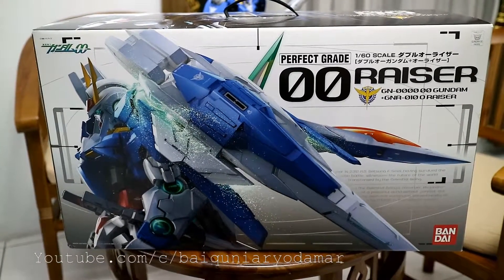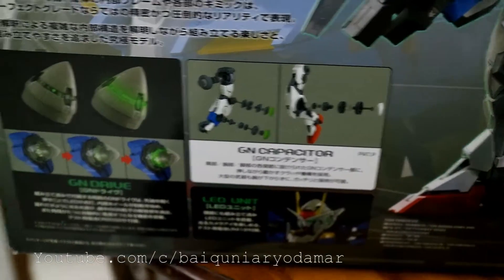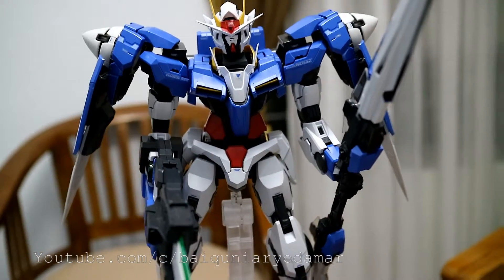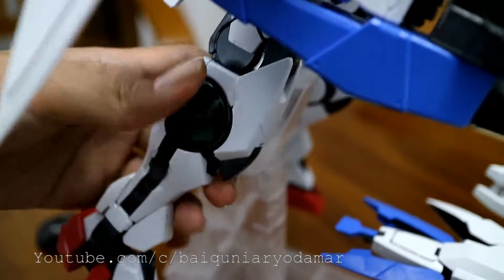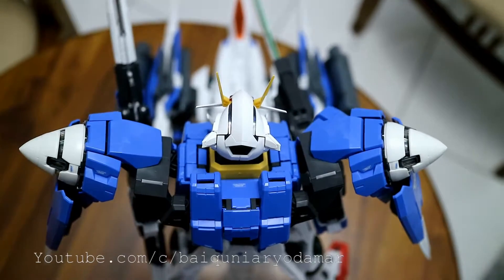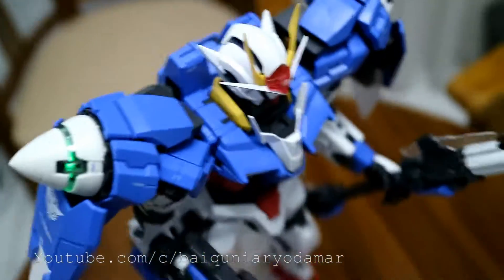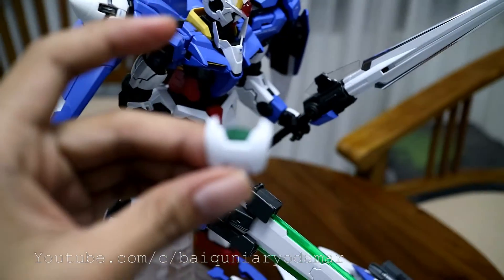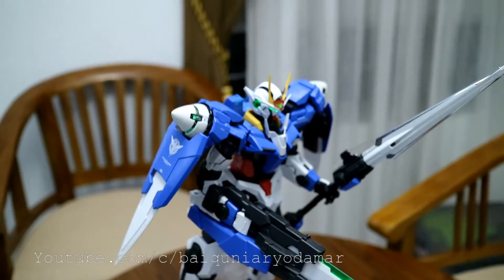Review Bandai PG Gundam 00 Raiser and Video test Canon EOS M3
First time review using Canon EOS M3 with EFM 22mm lens. Good enough?